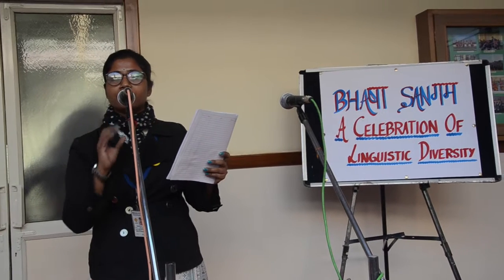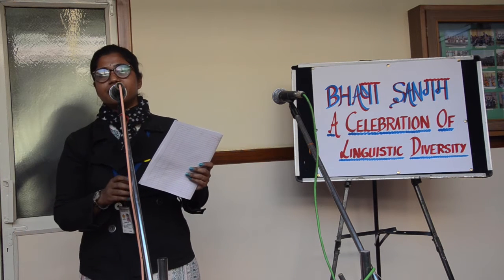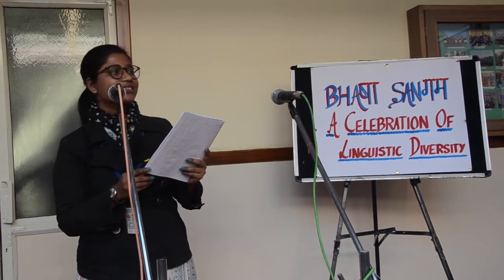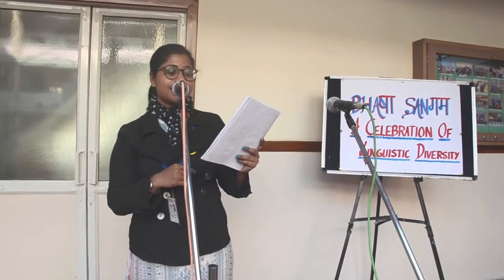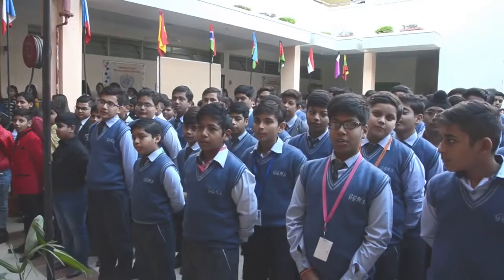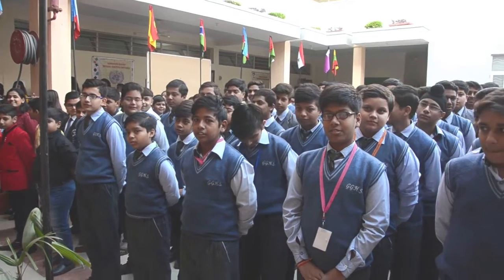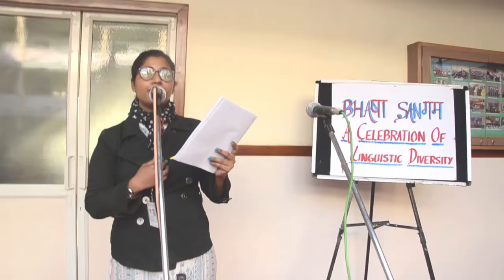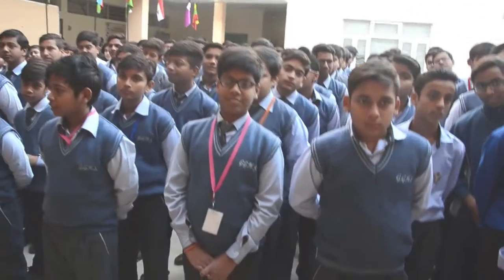Bhasha Sangam : Language Assamese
Gwalior Glory High School
Neemchandoha, Shivpuri Link Road
Gwalior : 474001
Madhya Pradesh

Gwalior Glory High School, celebrated ‘Bhasha Sangam’ programme under ‘Ek Bharat Shrestha Bharat" with a message to mark the unique symphony of languages of our country. School Activity initiated by CBSE to enhance linguistic tolerance and respect, and promote national integration.